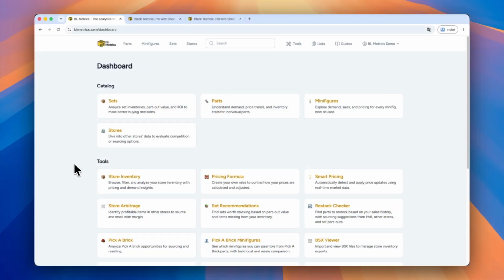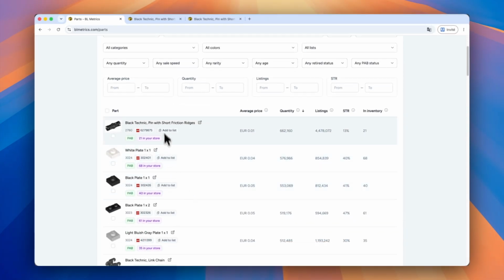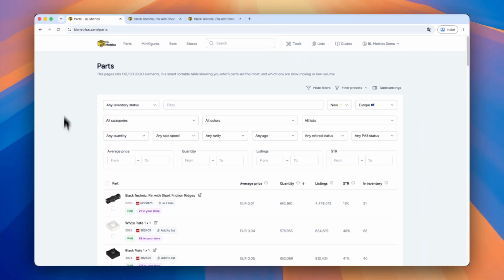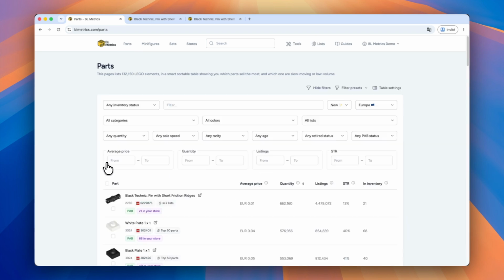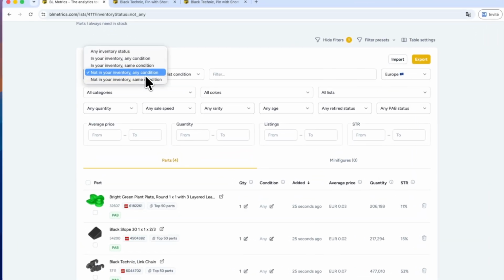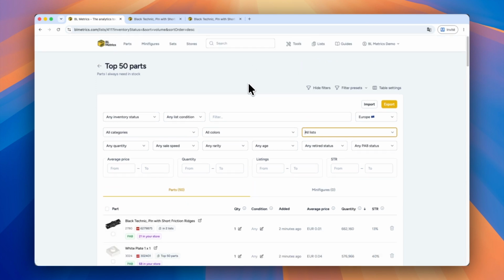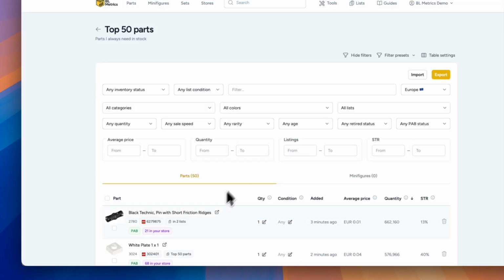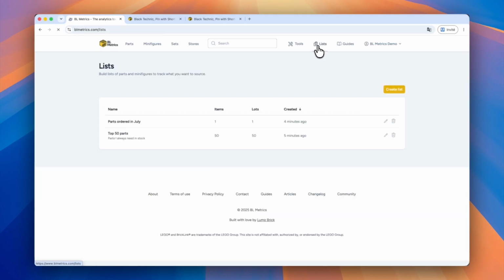Lists in BL Metrics: Build Once, Filter Everywhere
A list in BL Metrics starts out like a wanted list on BrickLink: a set of parts and minifigures you put together yourself. But it doesn't stop there. Every list also becomes a filter you can use across the platform, in your inventory, in the restock checker and anywhere else you work.

This video covers creating a list, adding items one at a time or hundreds at once, using lists to include and exclude items from any table, and importing or exporting them as BrickStore, BrickLink XML or LEGO Pick A Brick files.